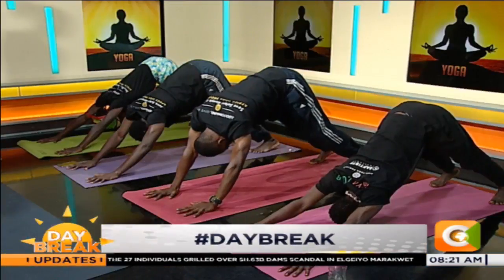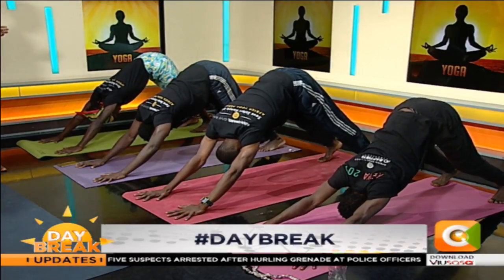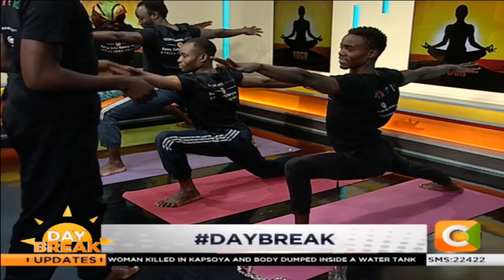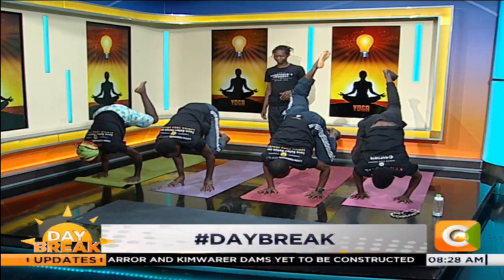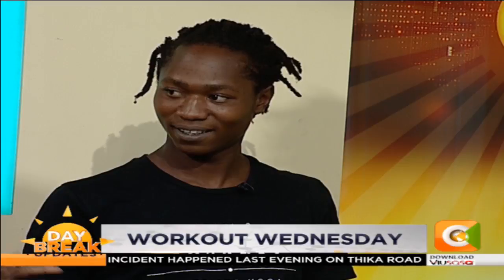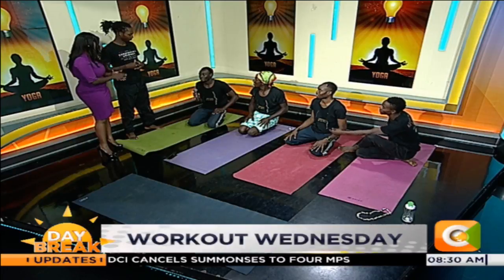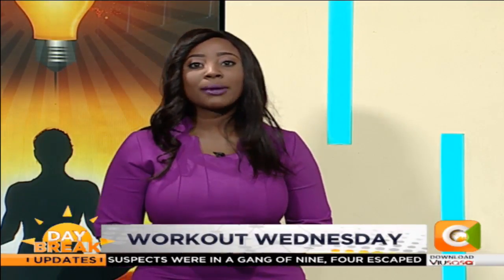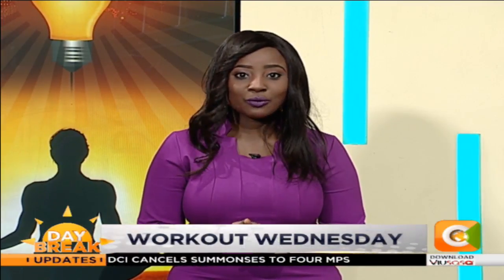DAY BREAK | Workout Wednesday with Baptiste yoga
Baptiste Yoga for 'Workout Wednesday' on DayBreak